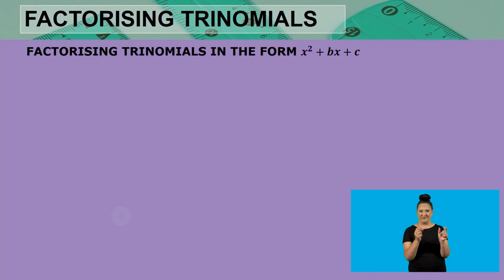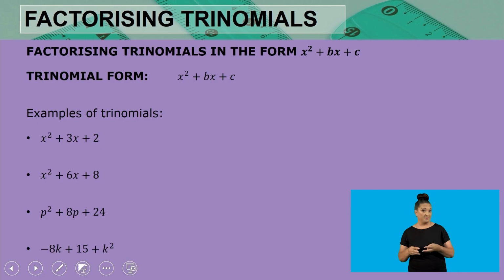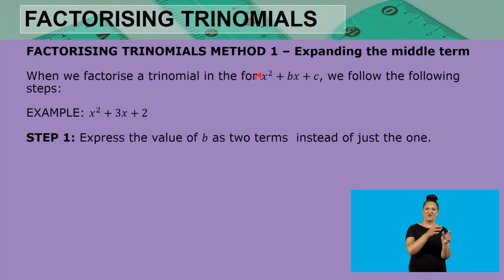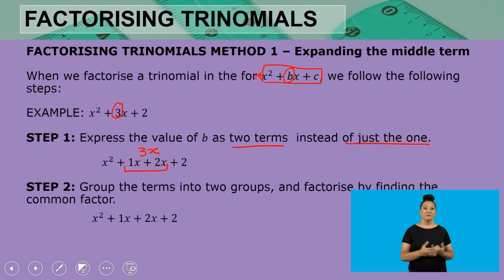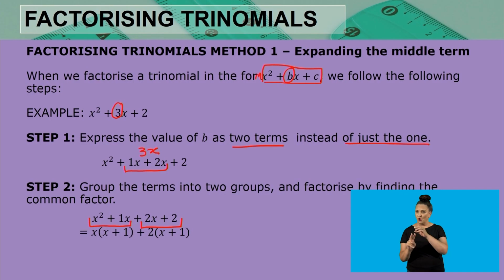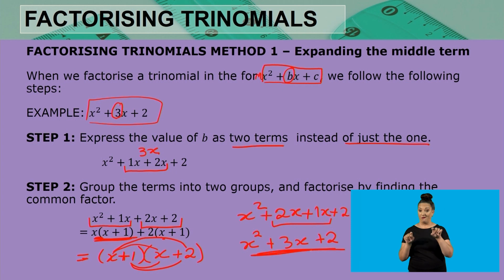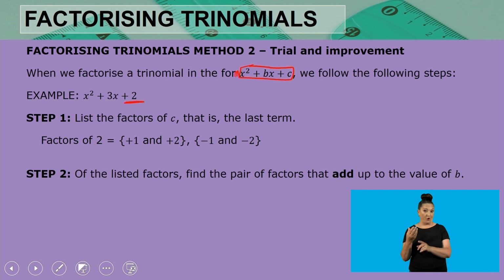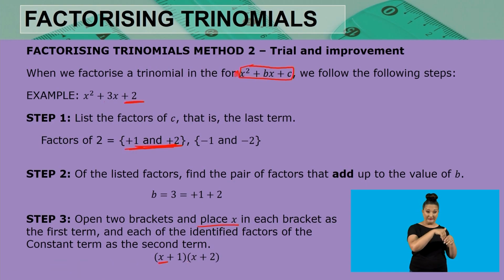Maths Grade 9 Factorising quadratic trinomials Video 1 Seg 2